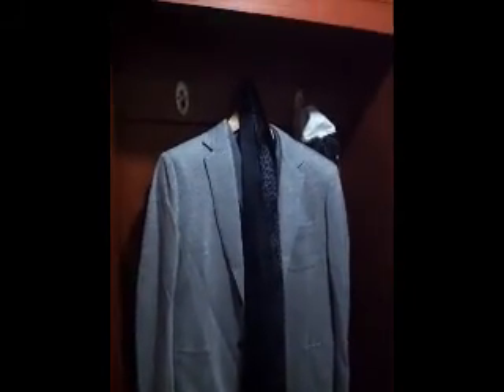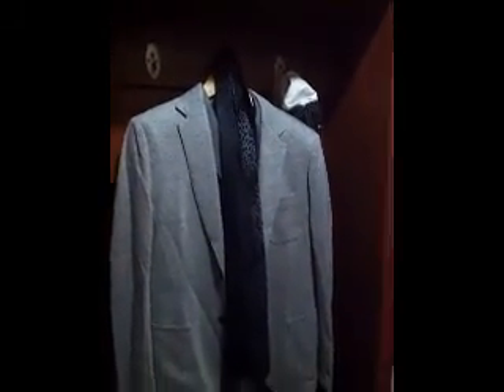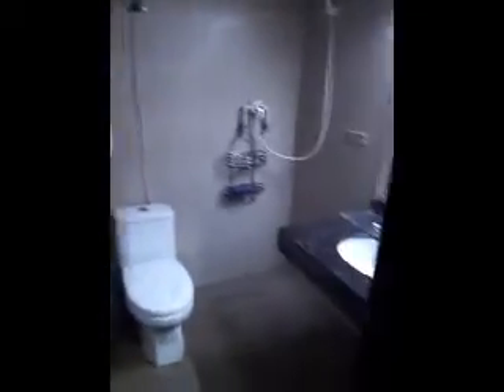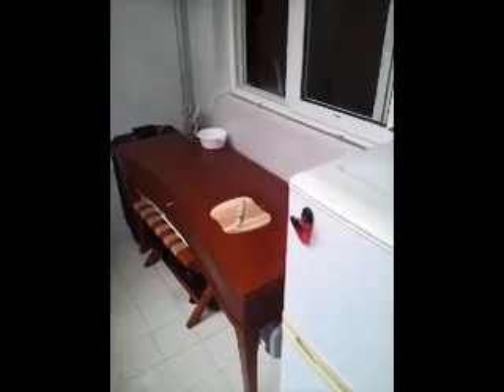New "Apartment"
Just giving a very brief tour of my new "apartment" in Jinan.